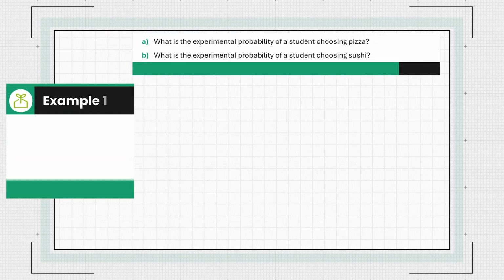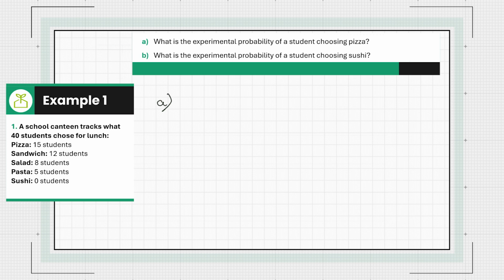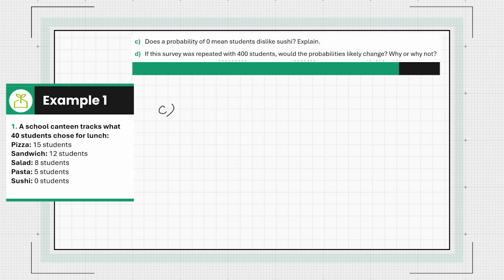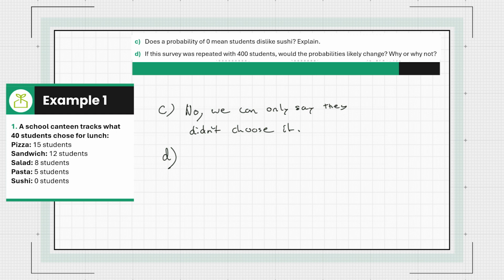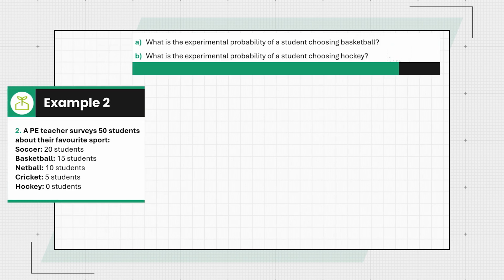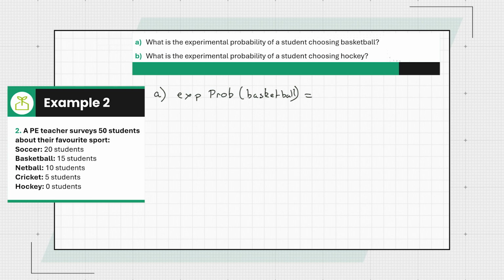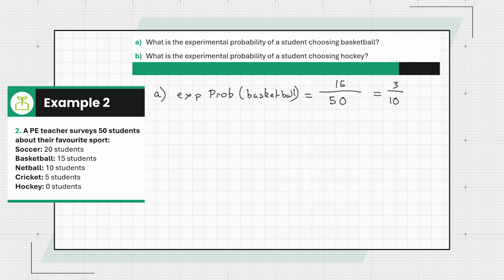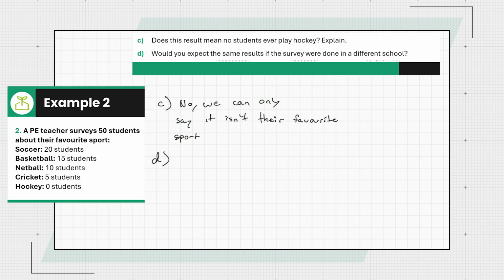Experimental Probability (Part 3) | Survey Results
This lesson explores how to use survey results to estimate experimental probability. Students will interpret collected data and calculate probabilities based on real-world responses. This lesson highlights how experimental probability applies beyond chance experiments.